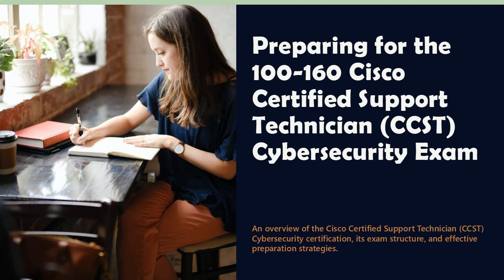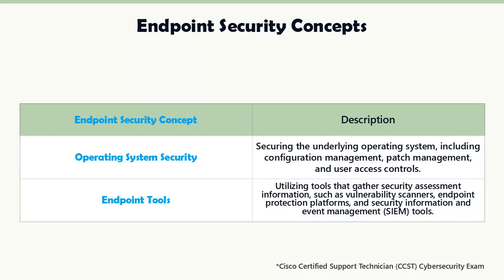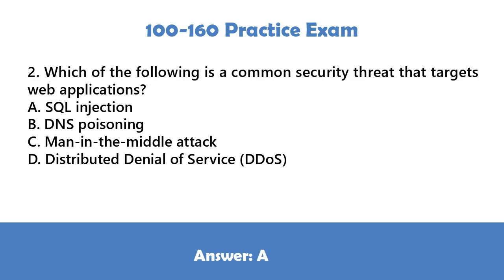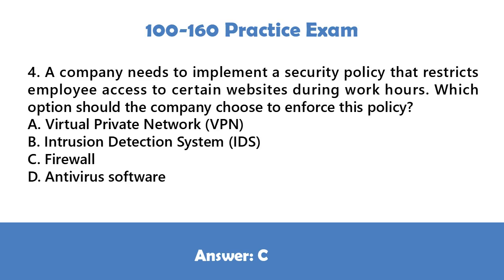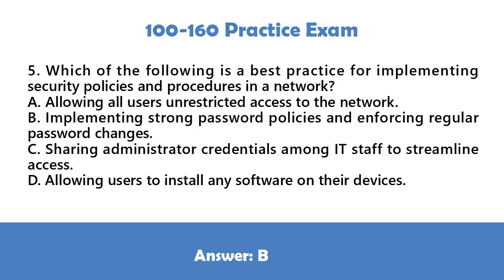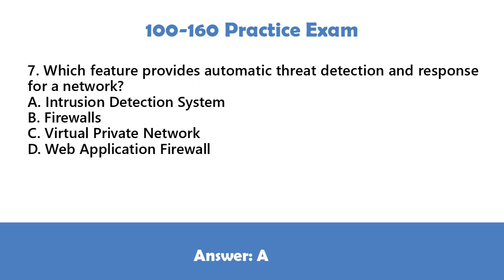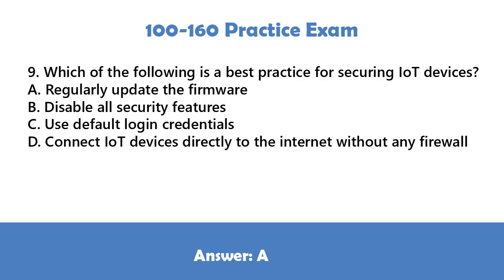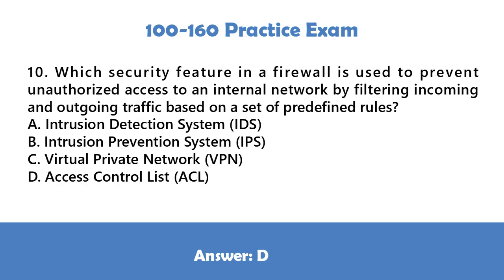100-160 CCST Cybersecurity Exam Preparation | Free Practice Exam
Are you preparing for the 100-160 CCST Cybersecurity Exam? This video is your ultimate guide! 🎯 I’ll walk you through key topics, essential tips, and study strategies to help you succeed. Plus, I’m sharing a FREE online practice exam to test your knowledge and boost your confidence before the big day!

📘 What you’ll learn in this video:
Overview of the 100-160 CCST Exam structure and topics
Study strategies to stay focused and organized
Tips for tackling difficult questions
Key areas to prioritize in your preparation